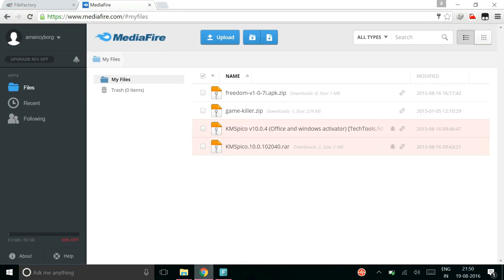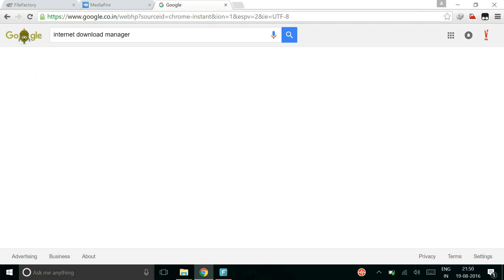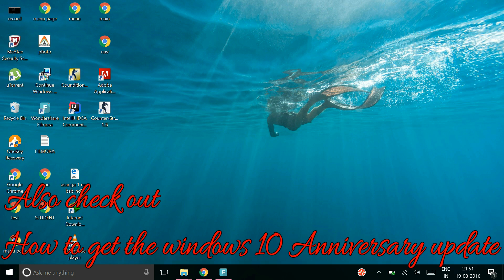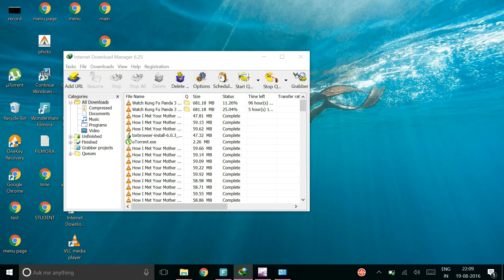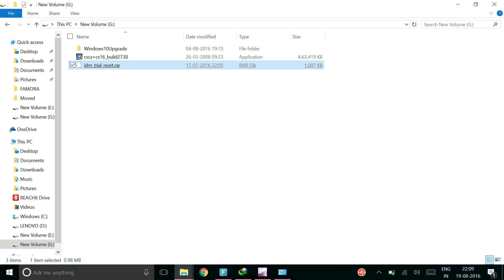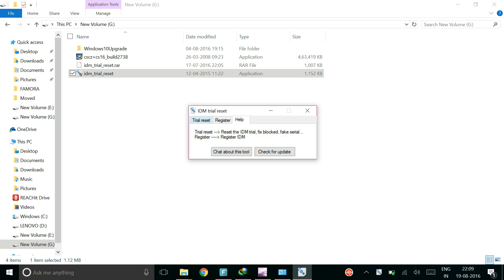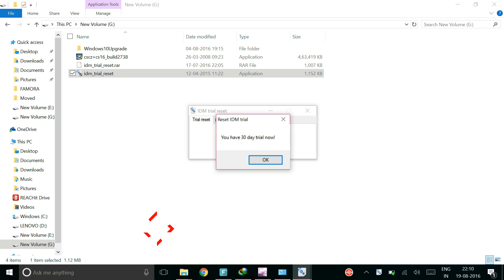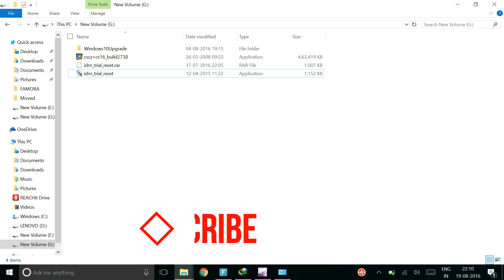How to Reset IDM Trial Period after 30 days!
Download the following software and run It.

Make Sure Your antivirus is disabled at the moment otherwise it won't work.